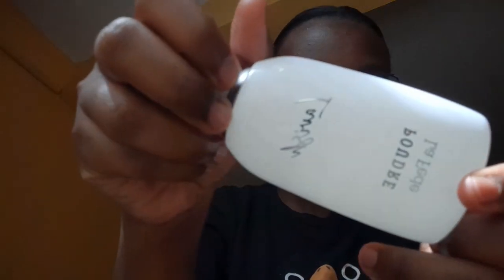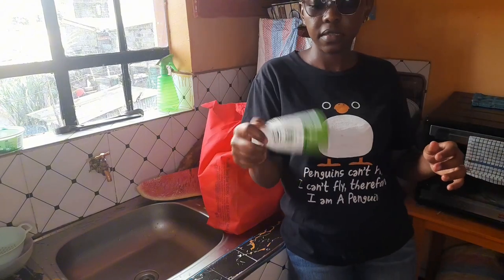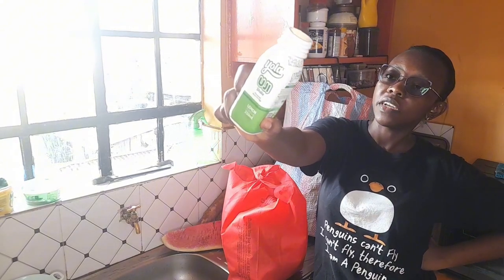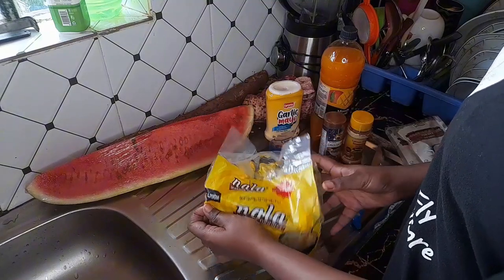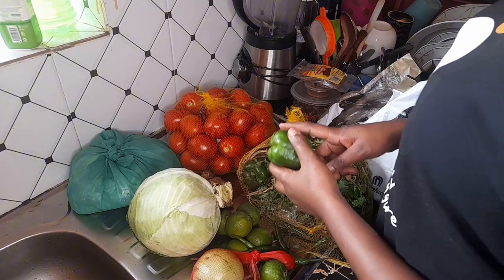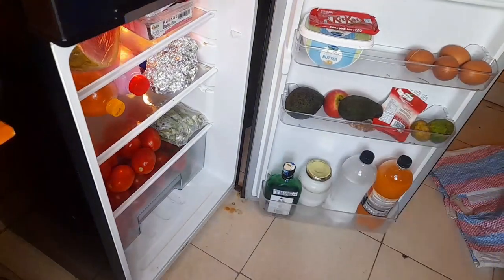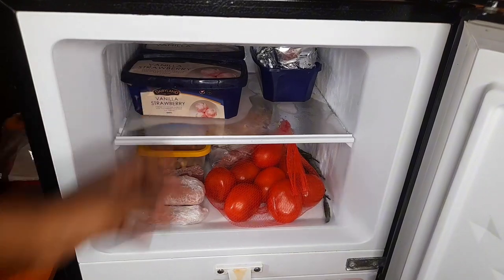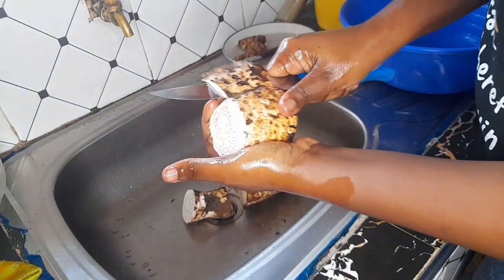MONTHLY GROCERY HAUL/ GROCERY HAUL/ FRIDGE RESTOCK/ PERFUME RECOMMENDATION/ CHITCHAT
Hello everyone, and welcome to this week's vlog❤
This vlog is one of your faves! I know how y'all love grocery hauls and fridge restocks, so this vlog features these! I have also recommended my favorite low-budget perfume available at Carrefour supermarket 🧡

Y'all will also get to know me a bit more, in the chitchat session in the vlog. Thank you so much for being here, and I hope y'all enjoy this video.